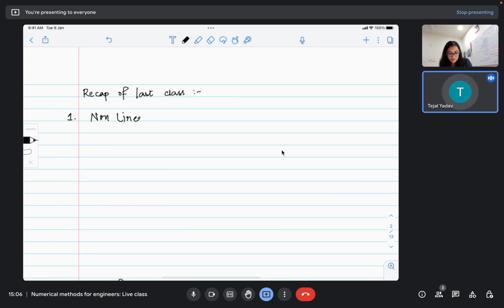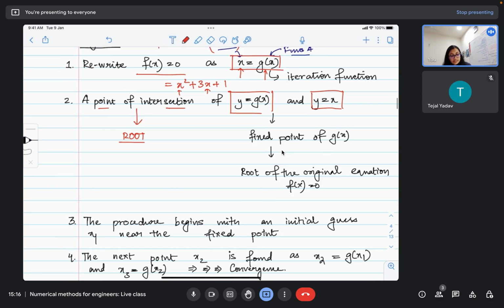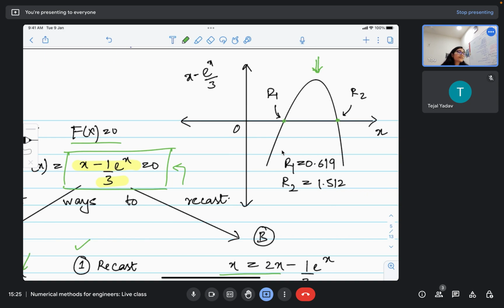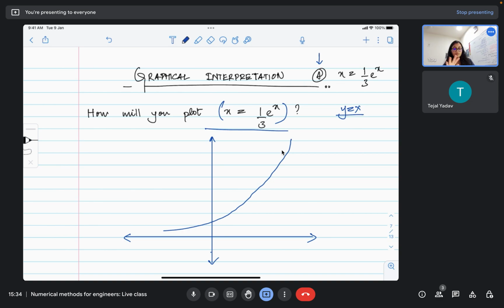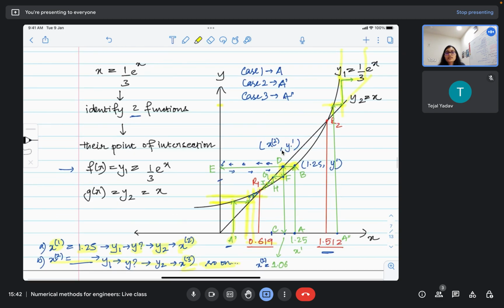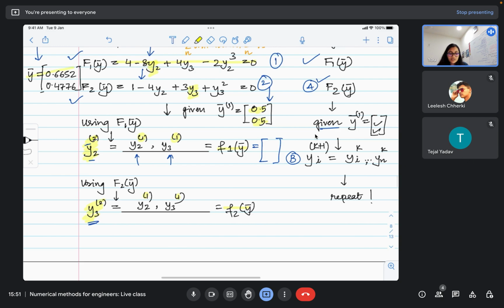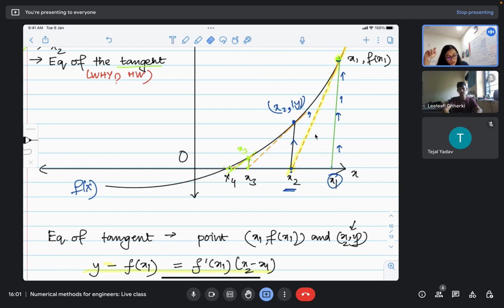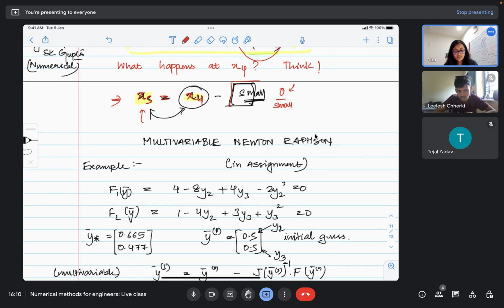Non-linear equations (Fixed point iterations and Newton Raphson: Single variable and multivariable)